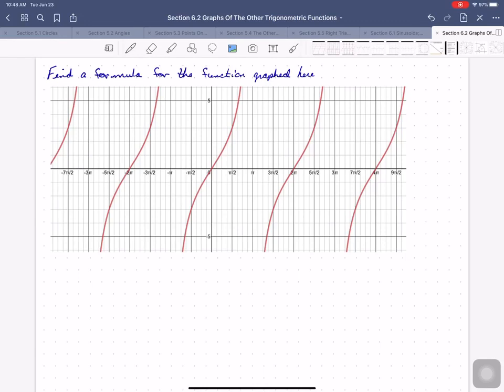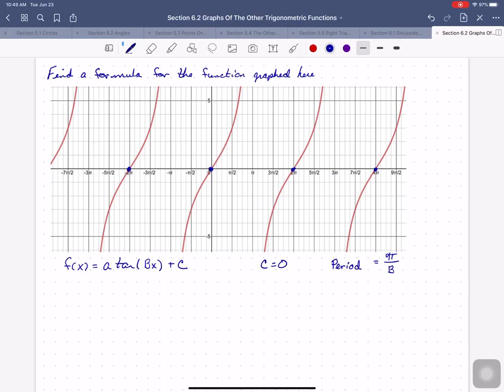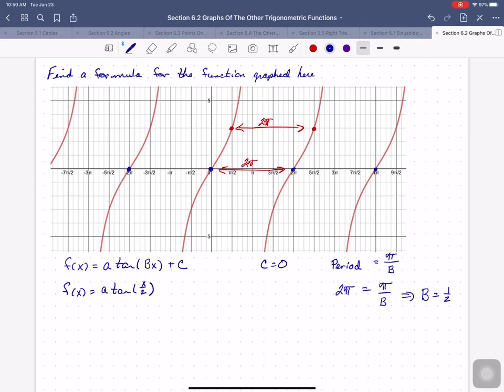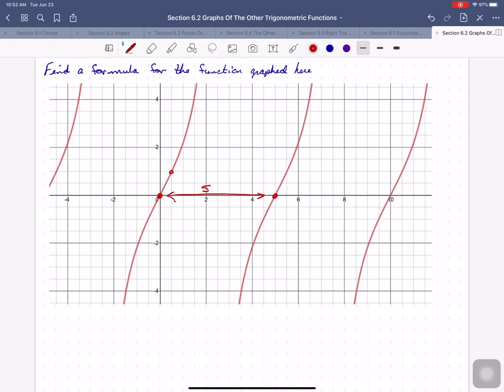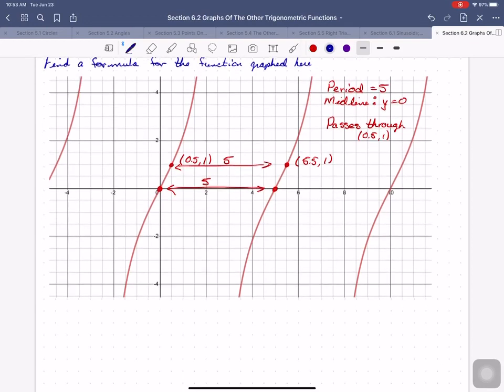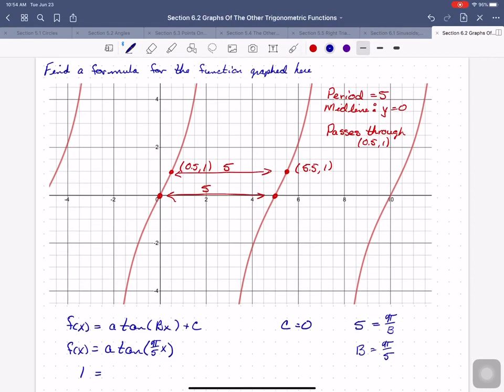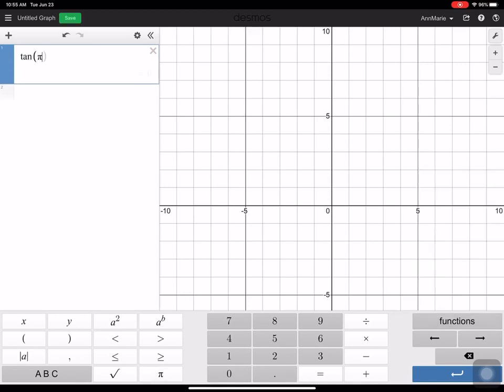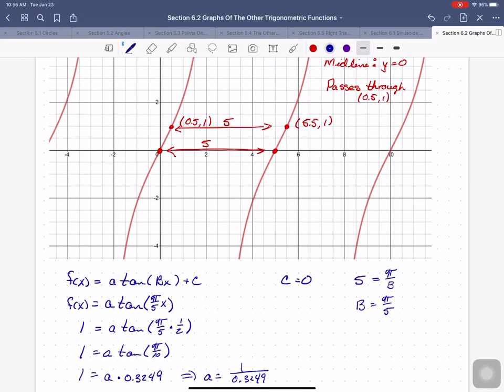MTH112 S6.2 Graph of Tangent Function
This video demonstrates writing the function for the graph of a tangent function.